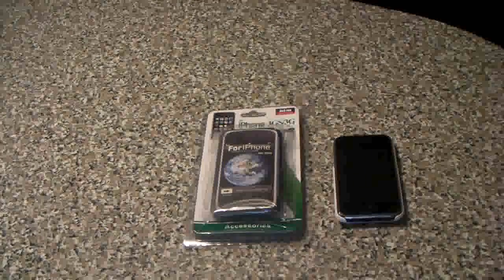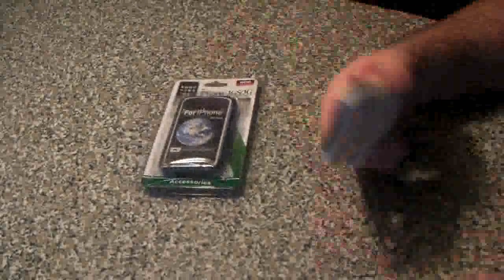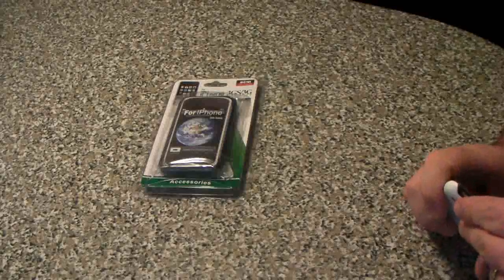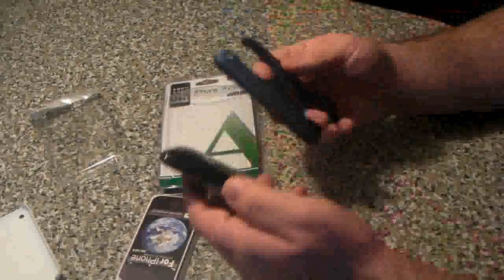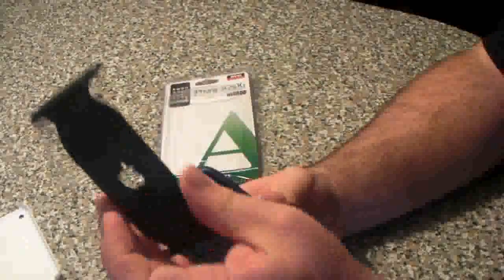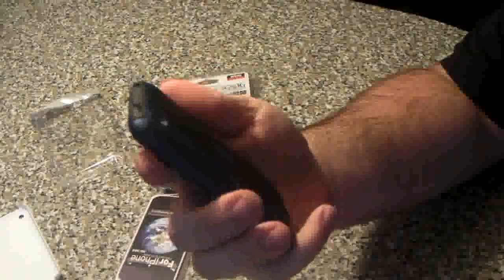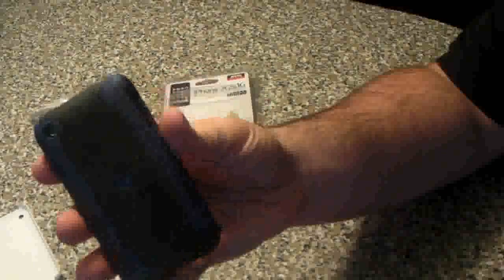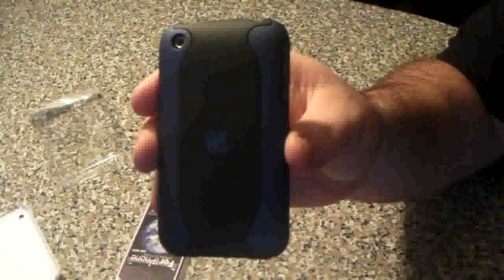Abund iPhone Dark Blue Case Review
This is a review for the Abund iPhone 3G &3Gs case I like the look of this case but I am not a big fan of this kind of two piece case but over all it is a nice case and I give this case a 2 / 5 becuase its just a simple case.

Music in this video is by : The Arka Teks.